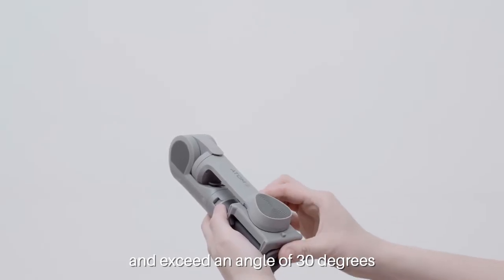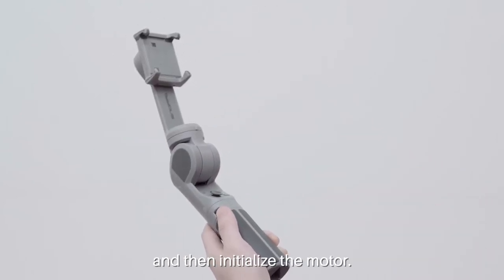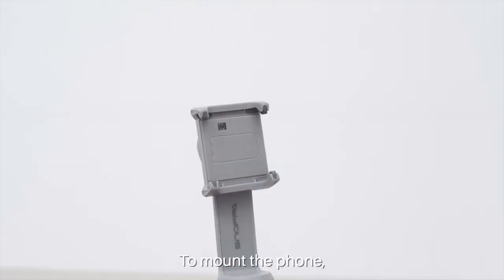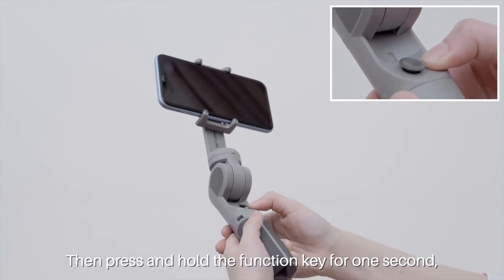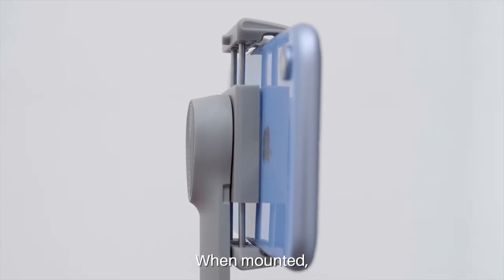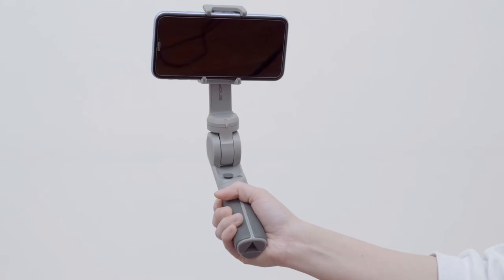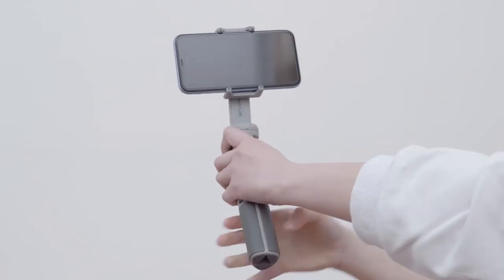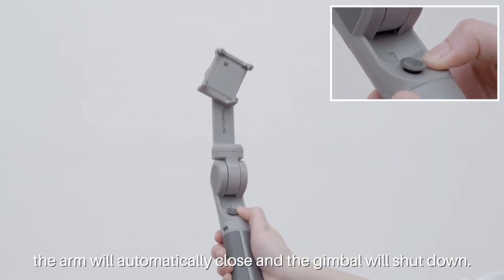Snoppa ATOM 2 - How To Start Up, Close & Mount The Phone (Tutorial)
Snoppa ATOM 2 - Auto-foldable 3axis Phone Gimbal - Tutorial Video Section 02 - How To Start Up, Close & Mount The Phone.